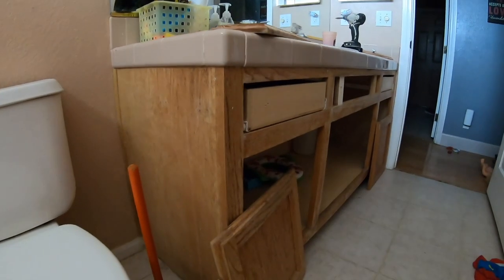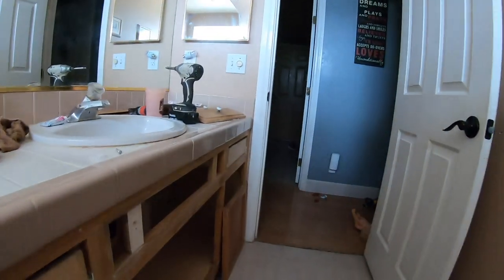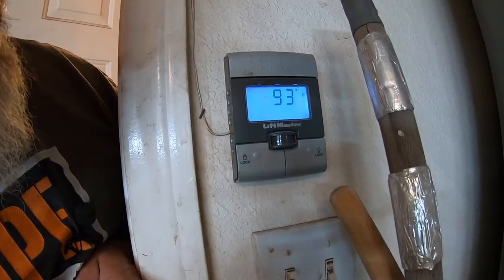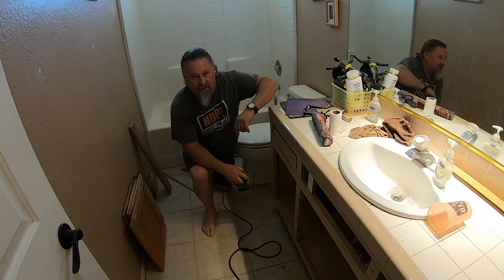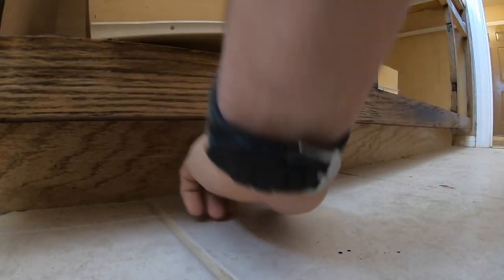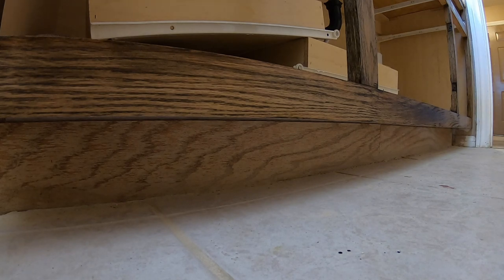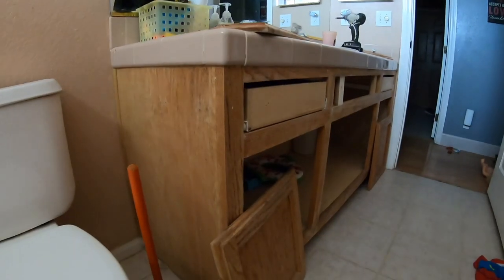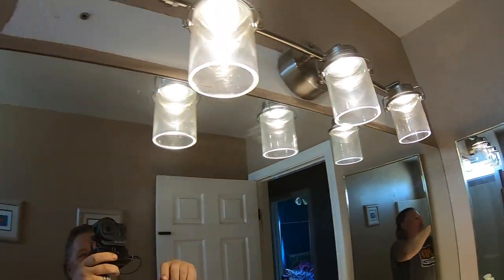Refinishing bathroom cabinets on the cheap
The vanity cabinet in the bathroom of our home were in rough shape when we moved here 7 years ago, and we've been looking at new vanity cabinets at the big box stores but have been unimpressed with the cost and quality of their offerings.  But we needed to do something, so Im refinishing them.  Ive already done the master not its on to the kids bathroom.  Watch the transformation in this and following videos.  Special thanks to Patrons- DizTraveler, Anonymous and bryan_2009. Thank you for your support!

Electric 1/4 Sheet Sander
Sandpaper 80 grit
Sandpaper 220 grit
Sandpaper 320 grit
Small Pry Bar
1/2" overlay cabinet hinges 25 pair
Brushed Stainless Knobs

64GB Sandisk Extreme SD card

mkdvojnqpfoivnoqerig-019834utpo134ngwrtin9248hg92